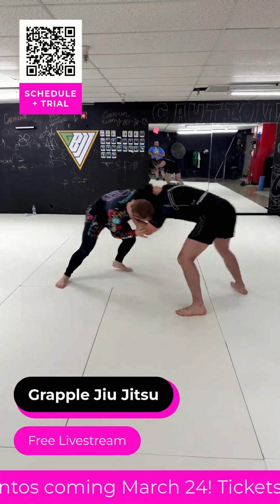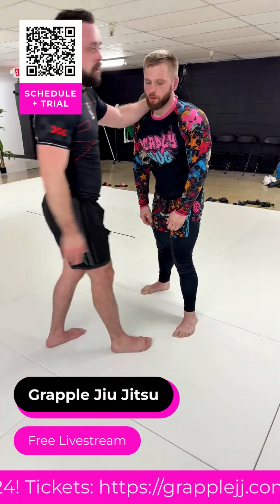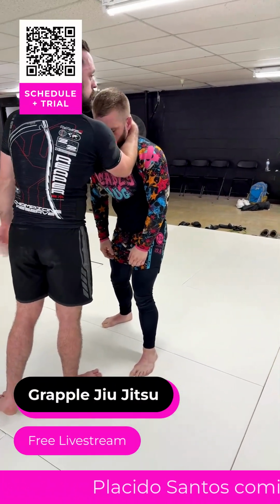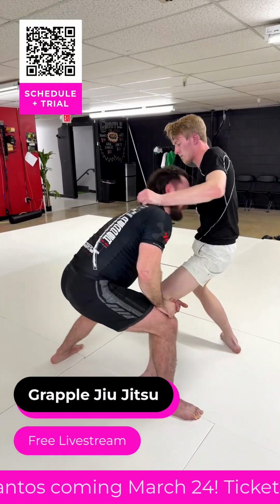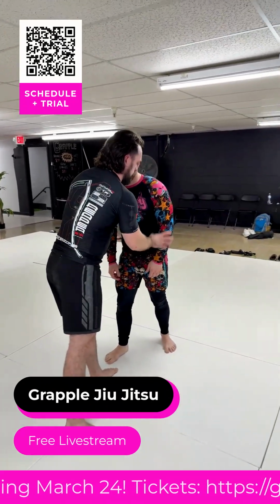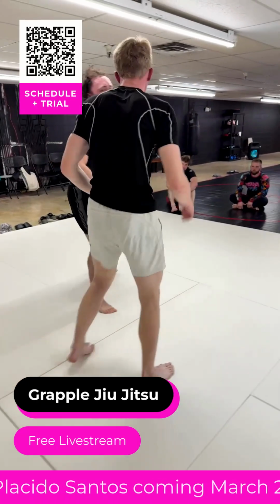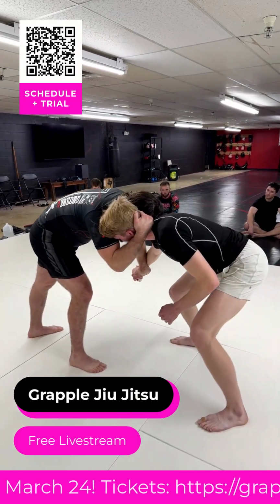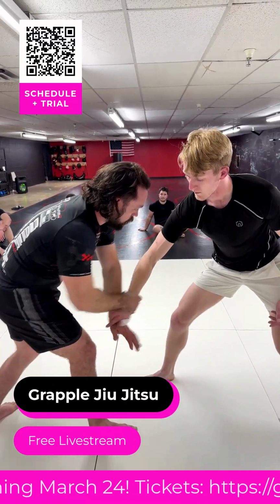Grapple Jiu Jitsu Free Class | March 5, 2025 | Collar + Elbow Grip, Head to Torso Contact, Take Down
CONNECT
Gym Info:

JOIN US

👉 First Class Free

👉Military, LEO, First Responders PAY WHAT YOU WANT 🫡

🤼‍♂️ Jiu Jitsu (No-Gi Only)
🗓️ Monday, Tuesday, Thursday 5:30pm - 6:30pm
🗓️ Saturday 8:00am - 9:00am

🤼‍♂️ Open Mat (Members Only)
🗓️ Monday, Tuesday, Thursday 6:30pm - 7:15pm
🗓️ Wednesday 5:30pm - 7:30pm
🗓️ Sunday 12:00pm - 4:00pm